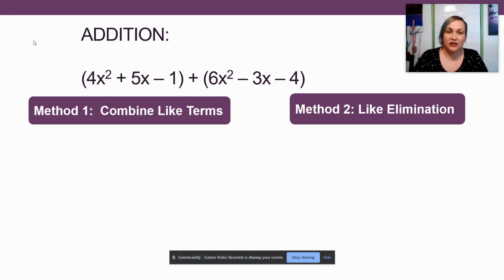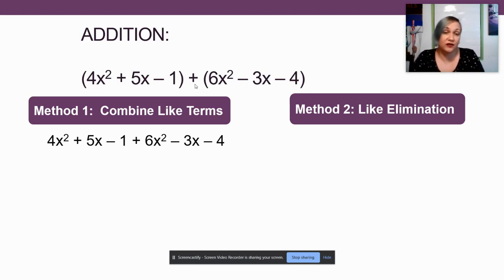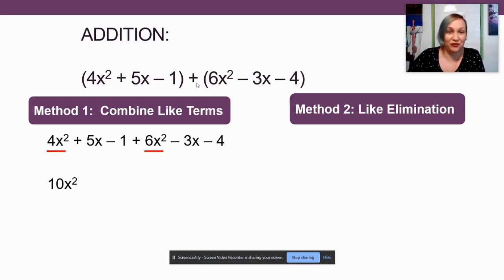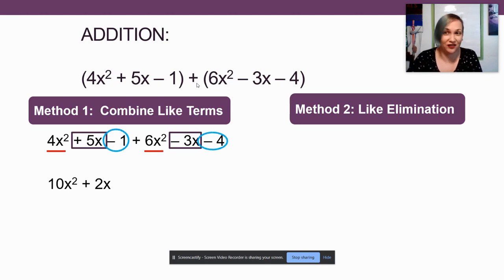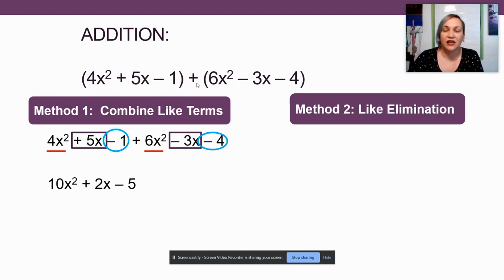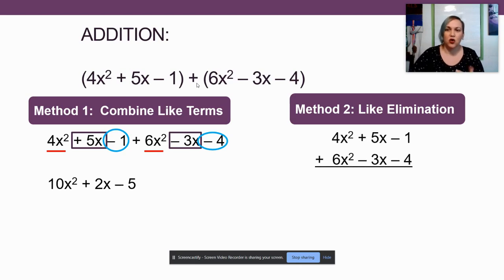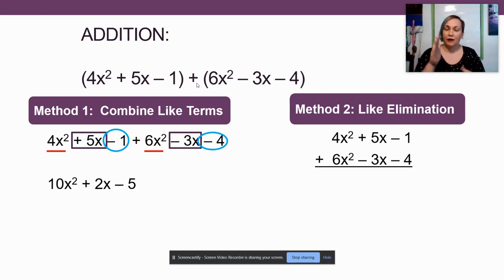2/2 Video 1 - Adding